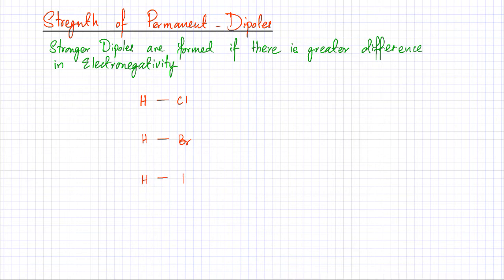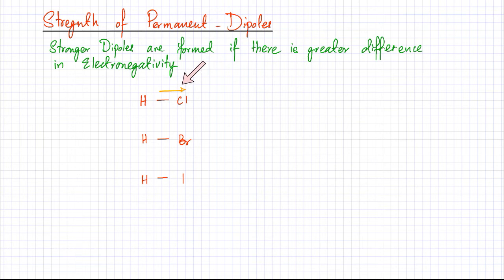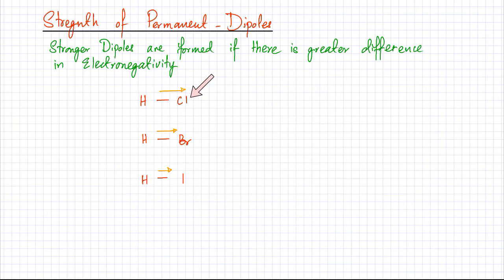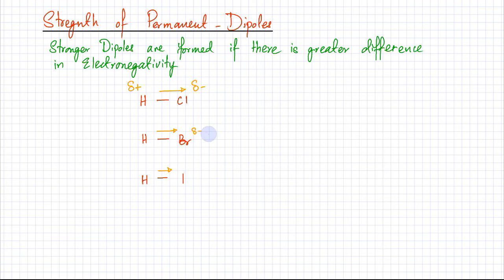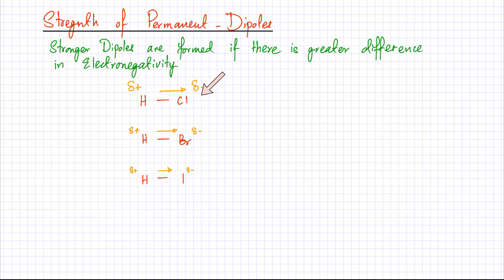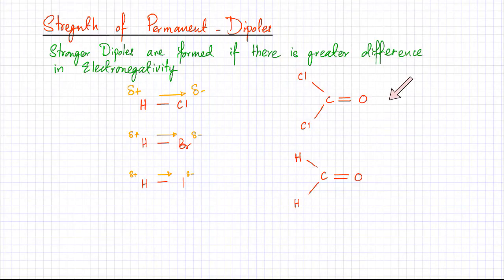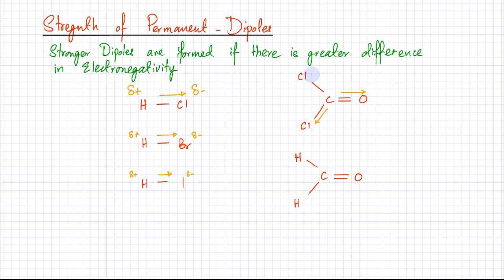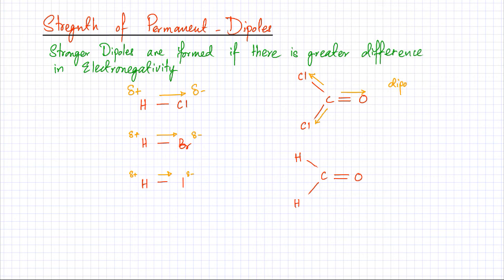Permanent Dipole - Permanent Dipole Interaction : Part 3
Determining Stregnth of Permanent Dipoles